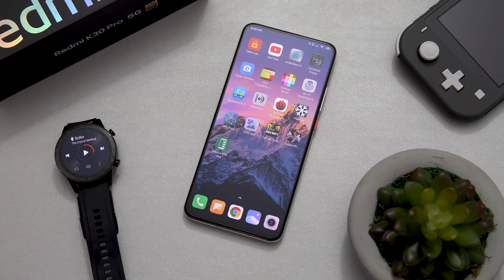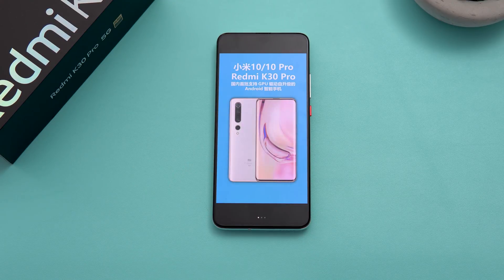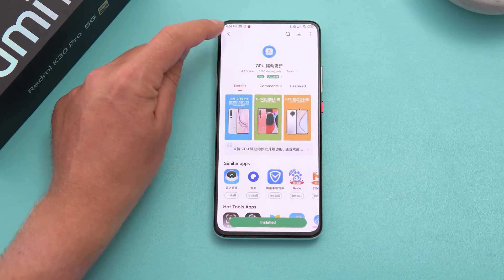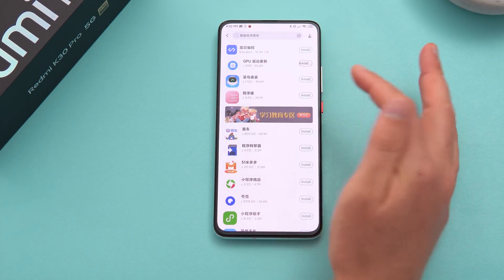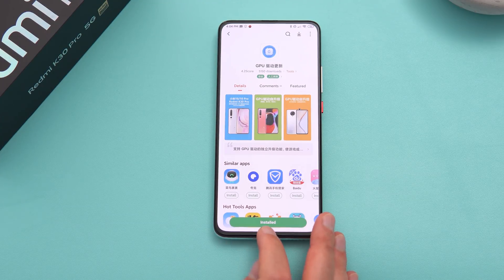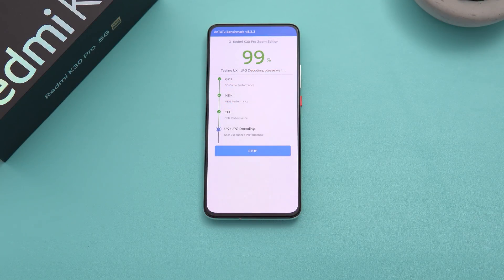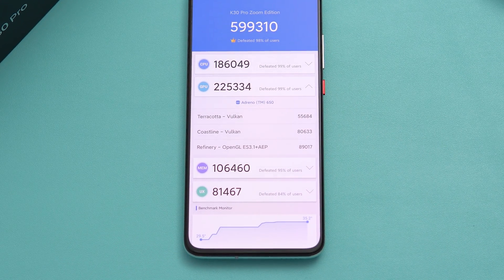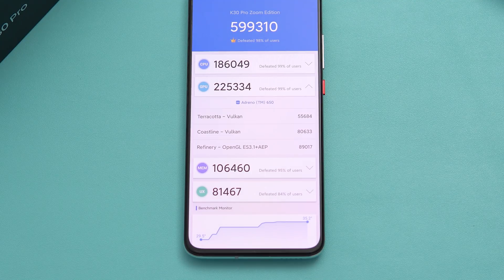Updating My Snapdragon 865 GPU Drivers With Before & After Results!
Snapdragon 865 GPU driver update. How to update SD865 Adreno 650 GPU drivers with before and after GPU benchmarks results. This works on the Mi 10, Mi 10 Pro, and K30 Pro Chinese models for now. If you're on the Mi 10 or Mi 10 Pro global version, try the Chinese Mi Store App Apk to update your drivers (Not tested)